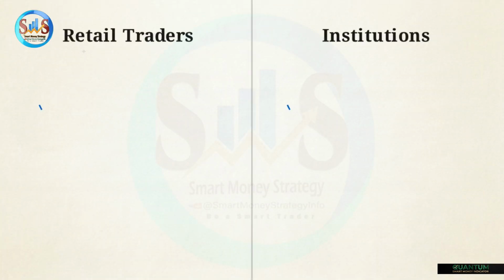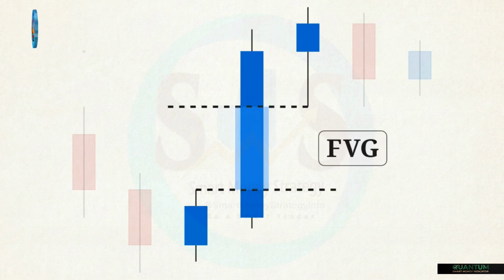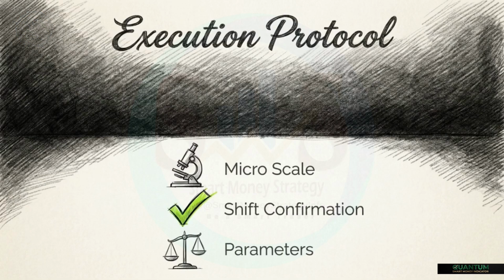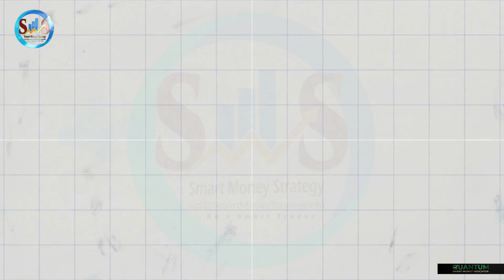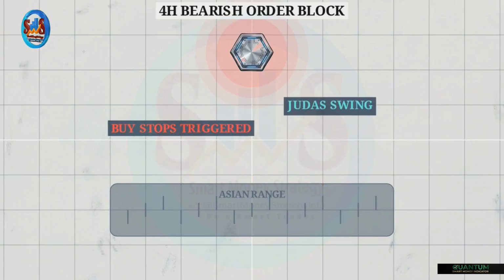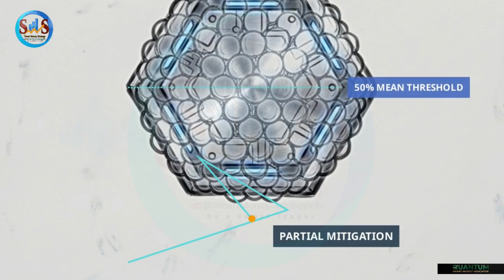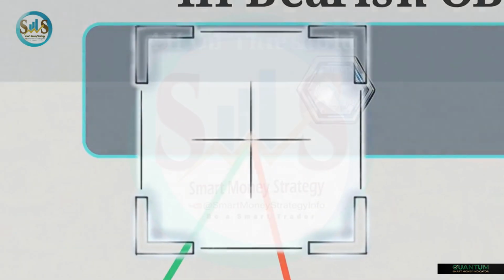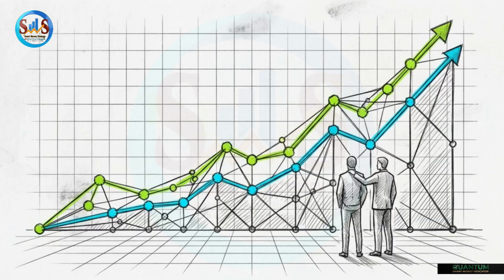Smart Money Liquidity Engineering & Mitigation Dynamics Strategy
They don’t just move the market—they engineer it. 🚨 If you have ever felt like the market hunts your stop loss with perfect precision right before moving in your intended direction, you are witnessing Liquidity Engineering.

In this masterclass, we break down The Institutional Footprint using advanced Smart Money Concepts (SMC) and Order Block mechanics. Stop trading standard retail chart patterns that act as bait for big bank algorithms. Instead, learn how to identify where institutional orders are hiding, decode Mitigation Dynamics, and execute your entries with sniper-like accuracy.

Whether you are a struggling beginner or an experienced trader seeking a mechanical execution edge, this breakdown provides a clear blueprint to trade alongside the market giants.

Video Chapters & Timestamps:

00:10 - The Retail Liquidity Trap

02:19 - Institutional Footprints: What to Look For

03:19 - How to Identify Valid Order Blocks

04:05 - Locating High-Probability Valid Entry Points

05:06 - Intro to the Modern Financial Market Infrastructure

05:50 - Liquidity Engineering: How Banks Build Traps

08:35 - Mitigation Dynamics: Why Price Returns to the Source

11:10 - Complete Step-by-Step Trade Execution Plan